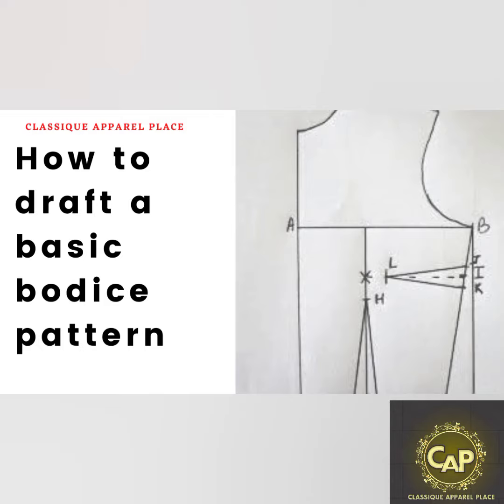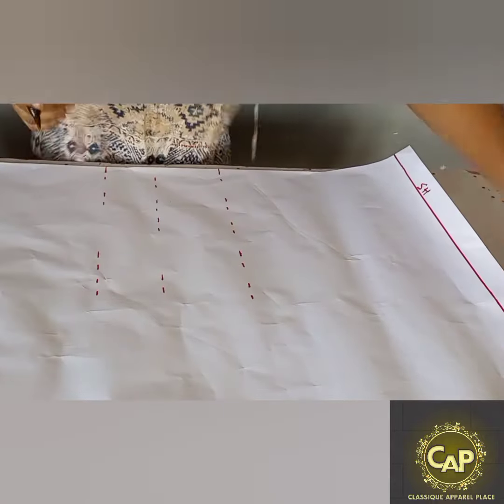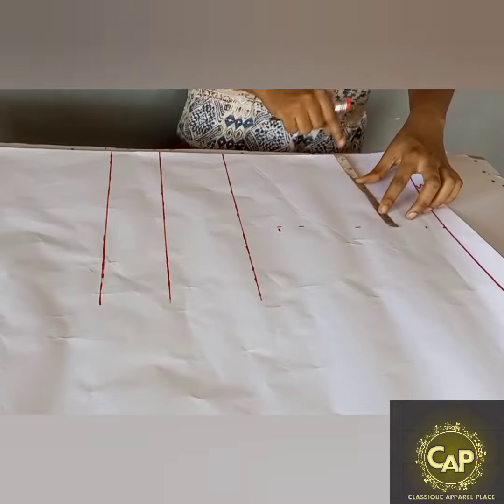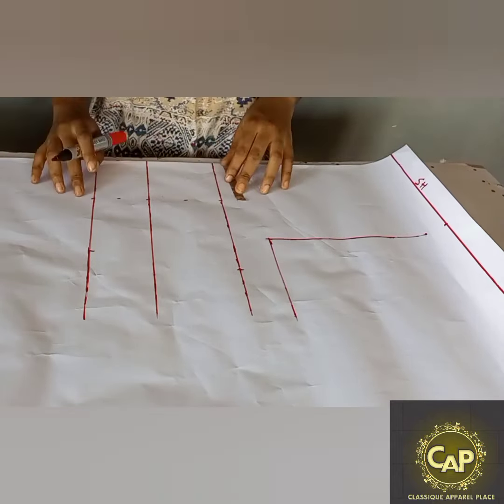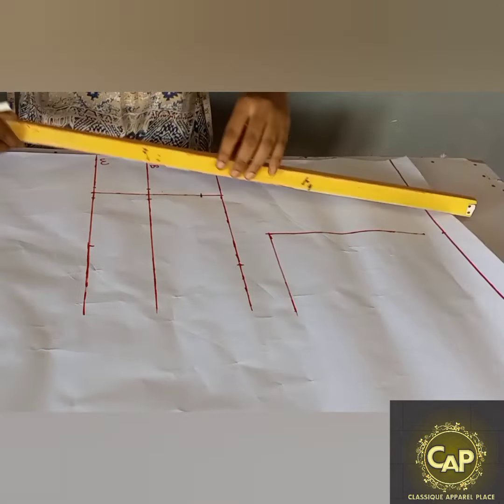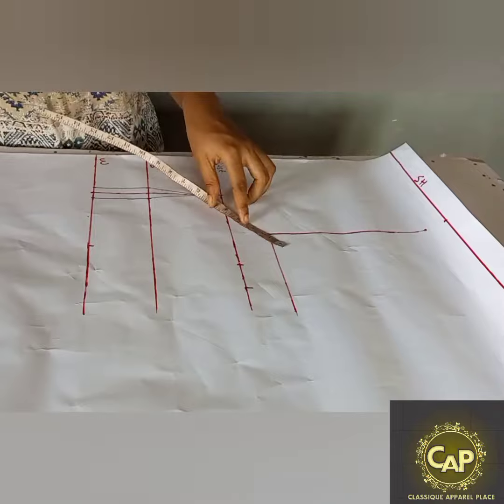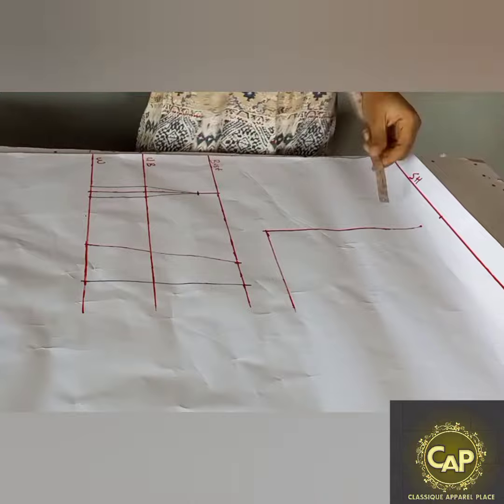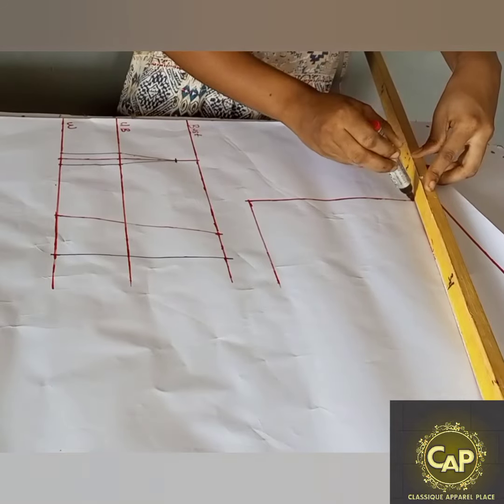How To Draft A Basic Bodice Pattern (Beginners friendly)